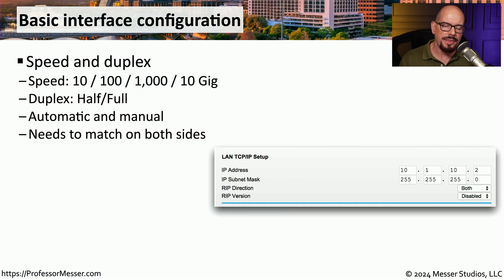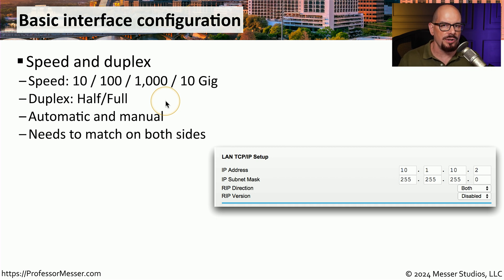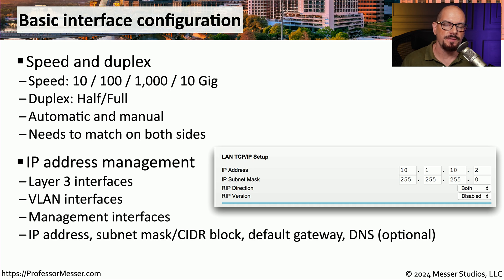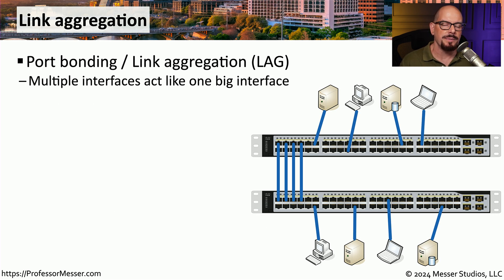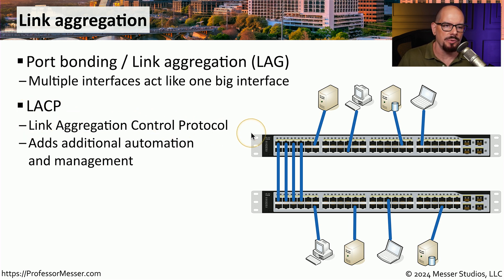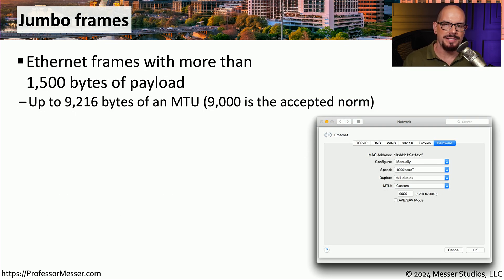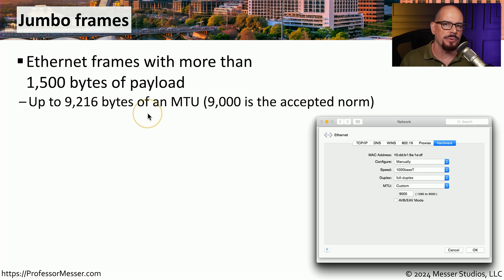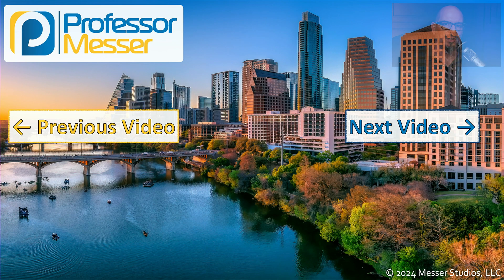Interface Configurations - CompTIA Network+ N10-009 - 2.2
There are different configuration options to consider when connecting to an Ethernet network. In this video, you'll learn about interface settings, link aggregation, MTU sizes, and jumbo frames.